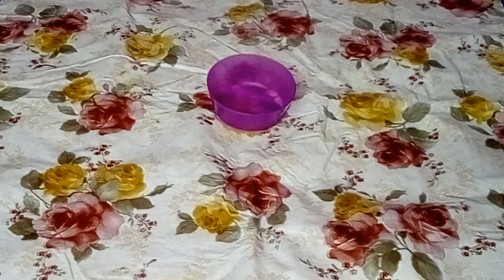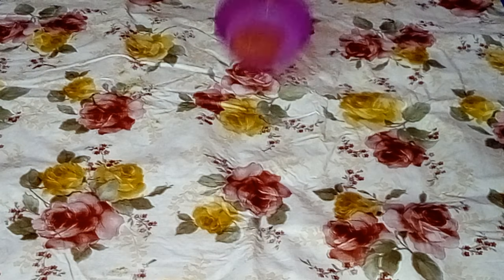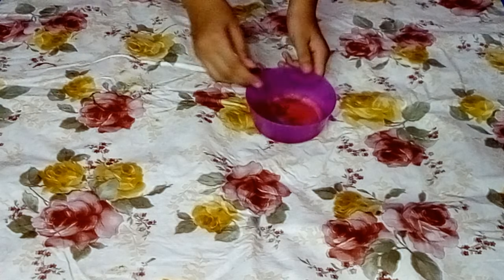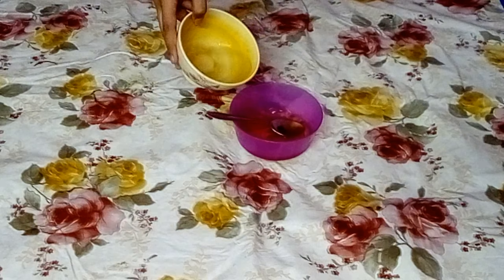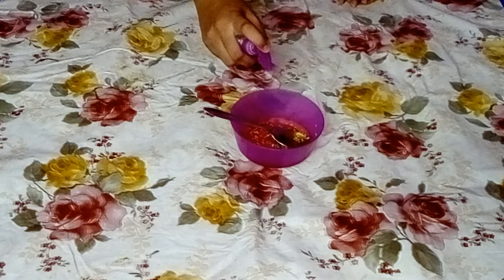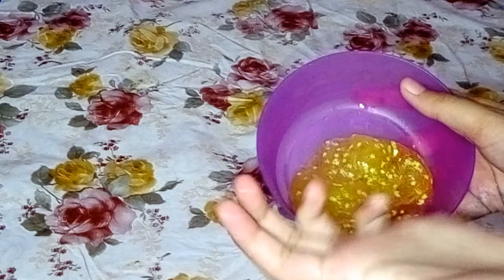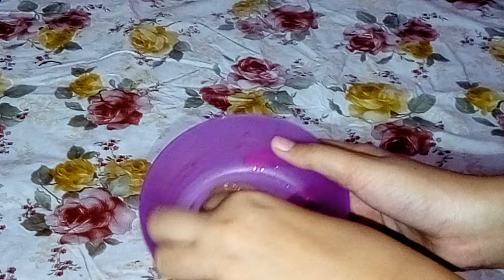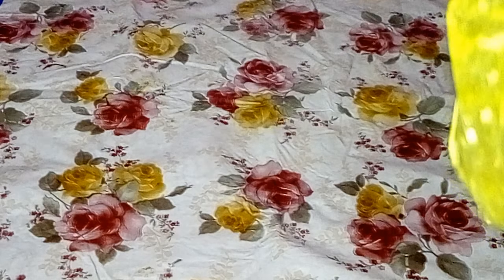Glitter clear slime